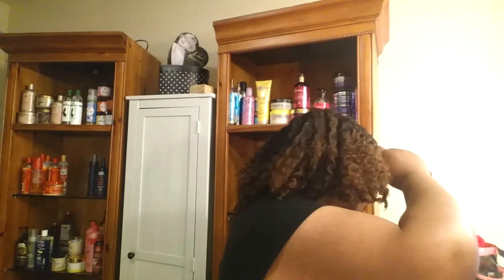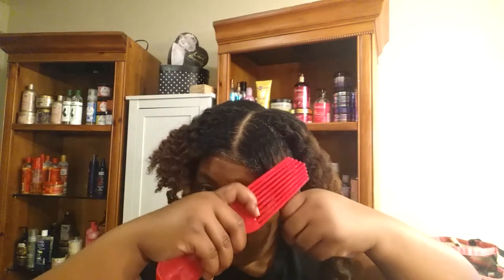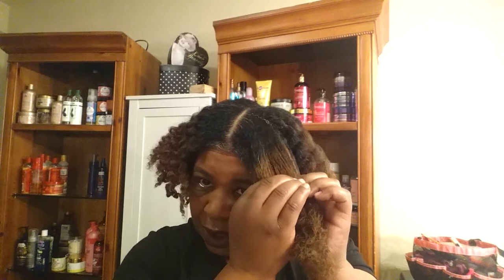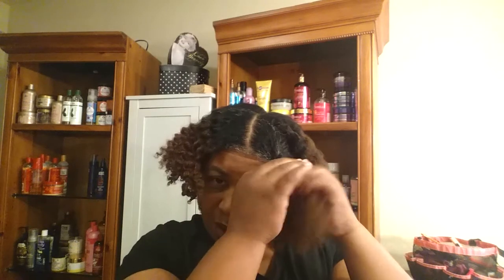HOW TO REFRESH TWIST-OUT... WITHOUT WATER!